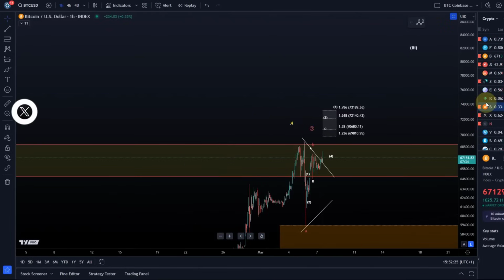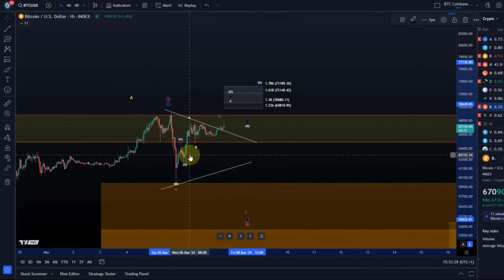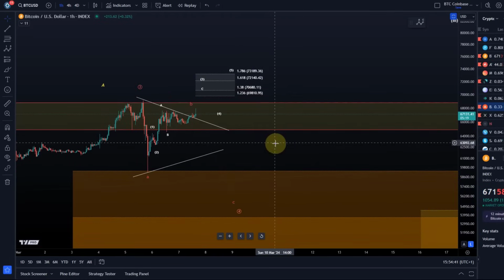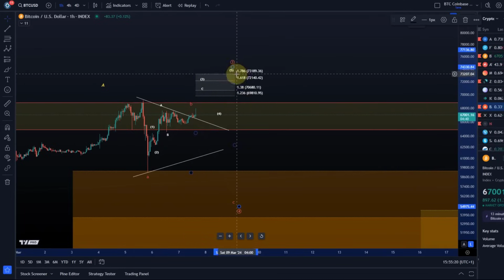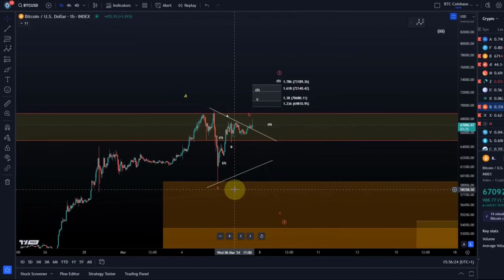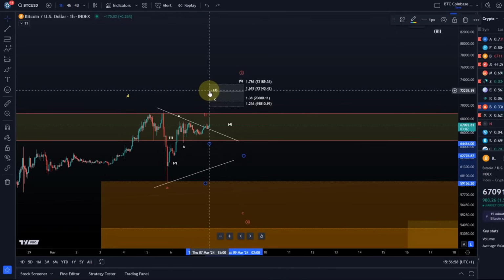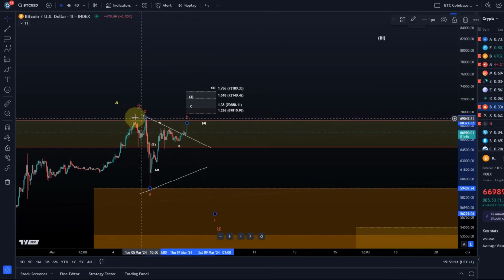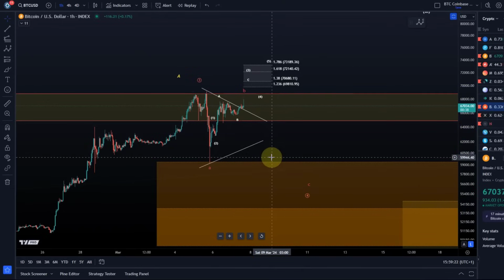Bitcoin BTC Price News Today - Technical Analysis and Elliott Wave Analysis and Price Prediction!